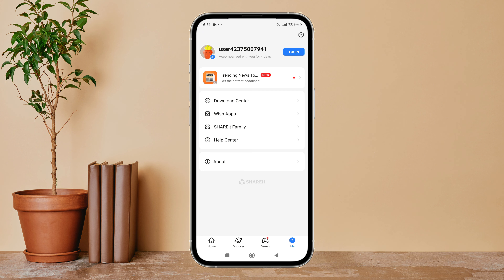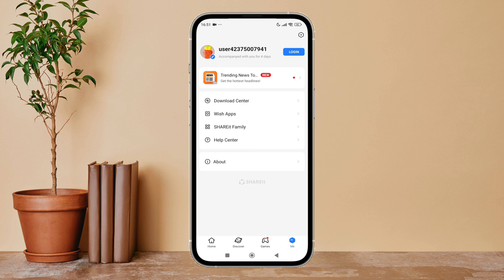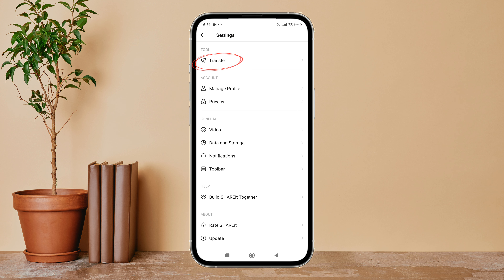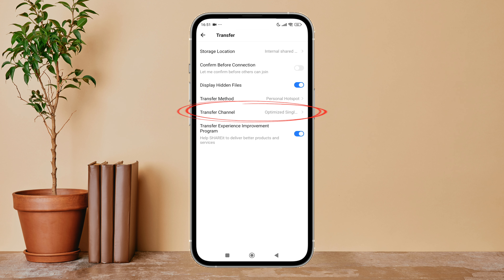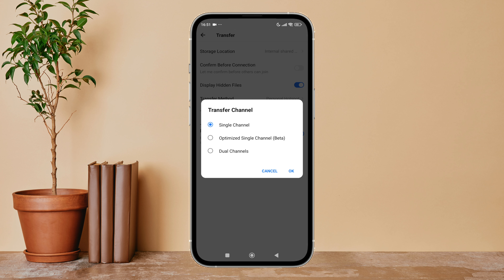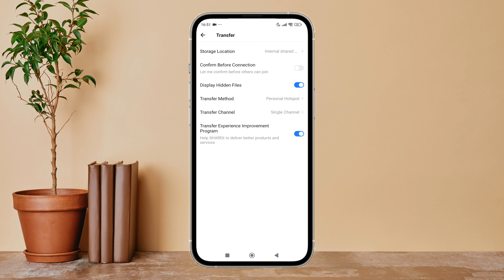Change Transfer Channel To Single Channel On Shareit. |Technologyglance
In this video, we’ll guide you through the steps to change the transfer channel to single channel on SHAREit. Switching to single channel transfer can be useful for managing your file-sharing preferences or troubleshooting connectivity issues. We’ll provide a step-by-step tutorial on how to easily enable single channel transfers, ensuring that you can adjust your settings to suit your needs.